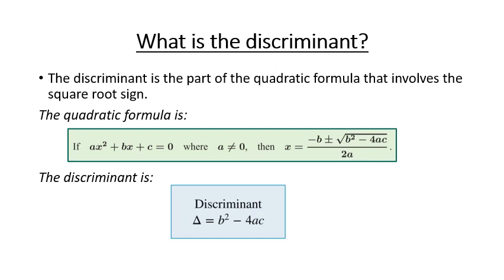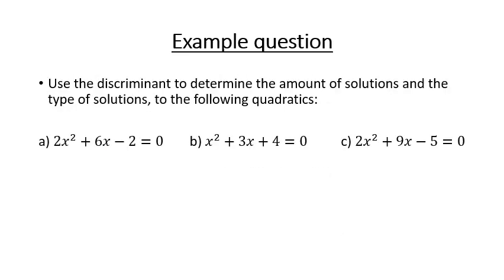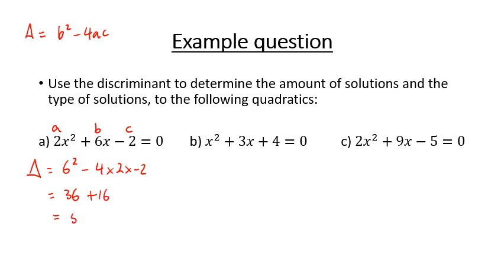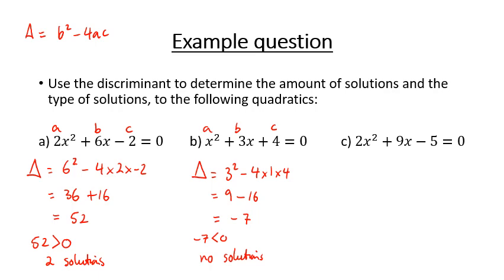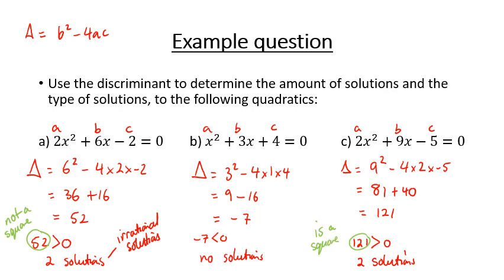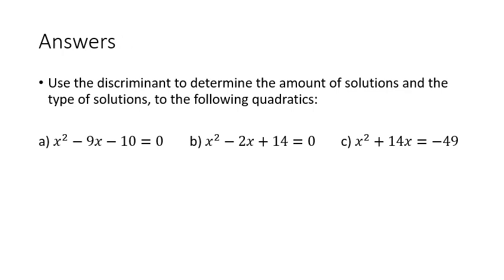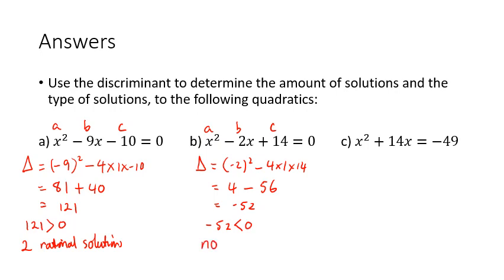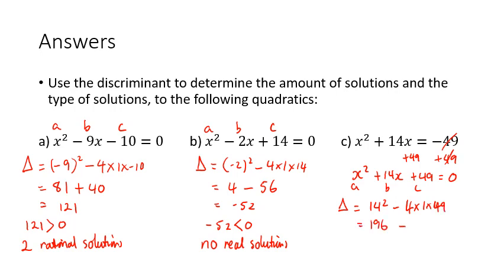The discriminant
video tutorial about identifying and using the discriminant